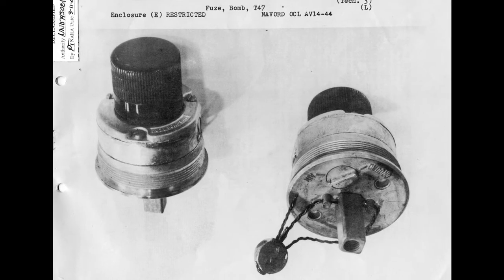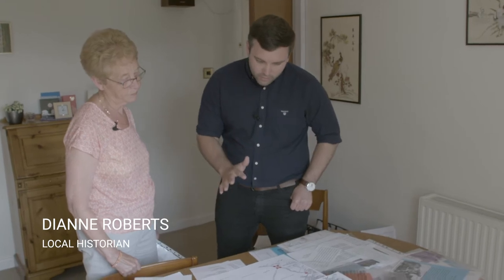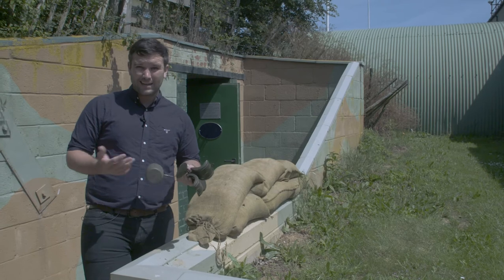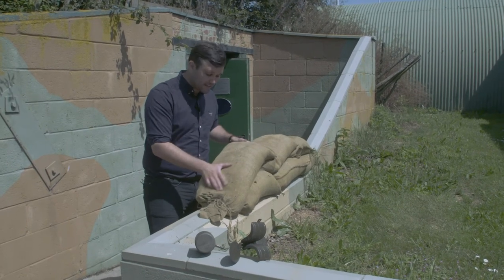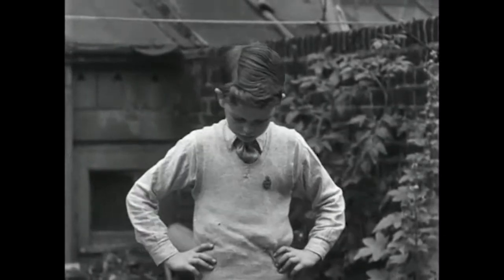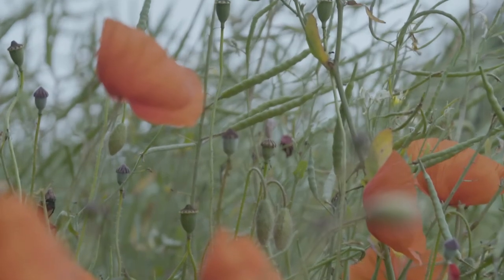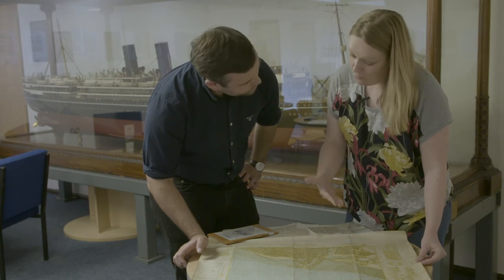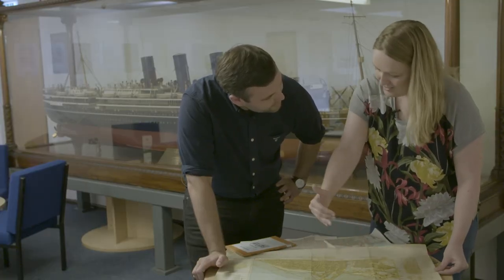The Forgotten Blitz of WW2 - Grimsby and the Butterfly Bomb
When you think about the bombing of the UK during the Second World War, many initially think of the Blitz and the use of horrific terror weapons such as the V1 and V2 rockets. Yet in the north too, towns and cities suffered from similarly terrifying air raids. One such city was Grimsby, situated on the southern bank of the Humber estuary. In 1943 the residents of Grimsby and Cleethorpes became the victims of a new type of morale-wrecking weapon: the butterfly bomb - history's first ever cluster explosive. Join historian James Rogers as he tells the story behind the butterfly bomb: why it was such a deadly weapon of war and how the local residents of Grimsby and the surrounding area pulled together to deal with this new threat.